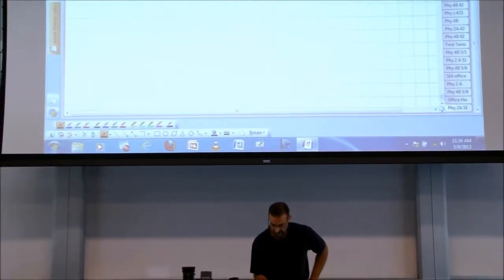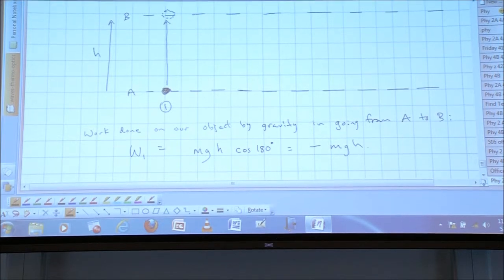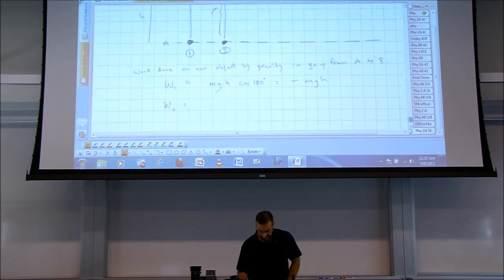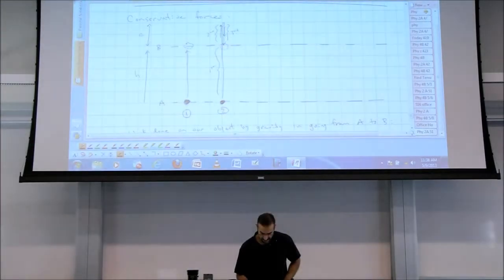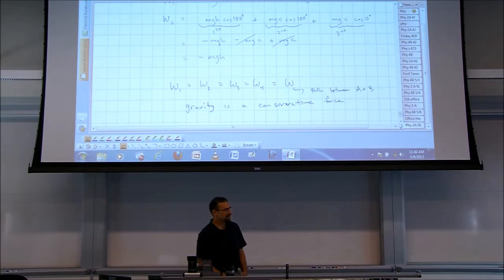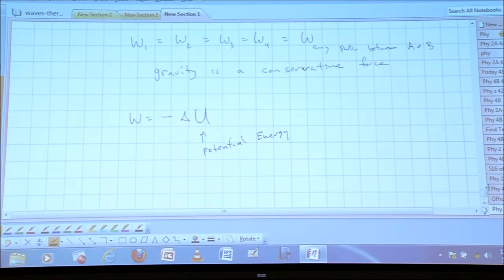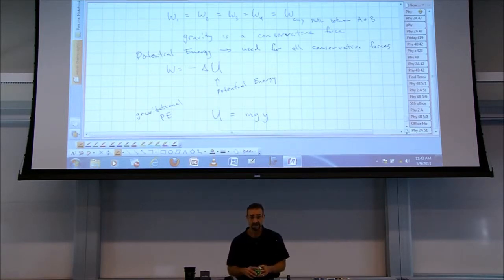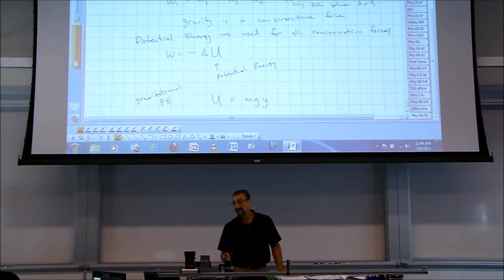04 15 conservative force 1 05 09 pt8 9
Introduction to conservative forces and potential energy (gravitational force)